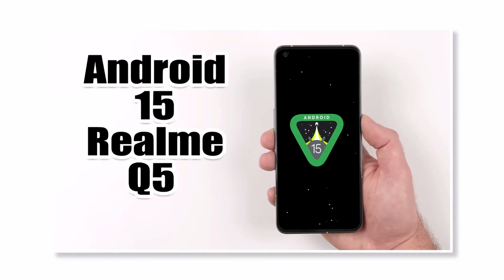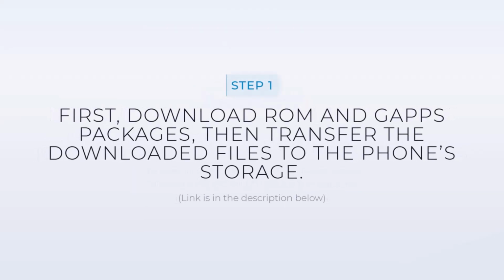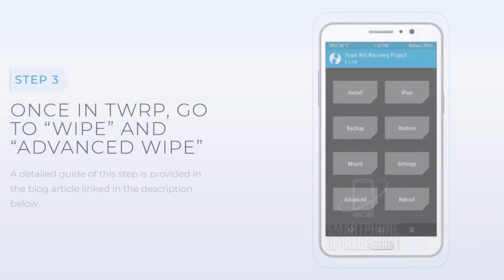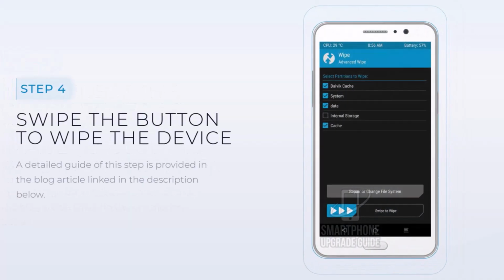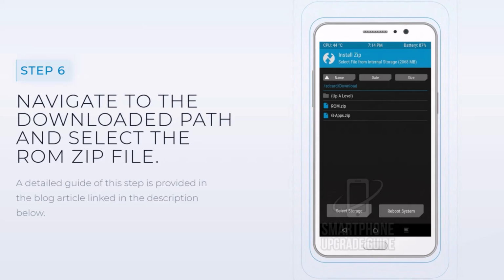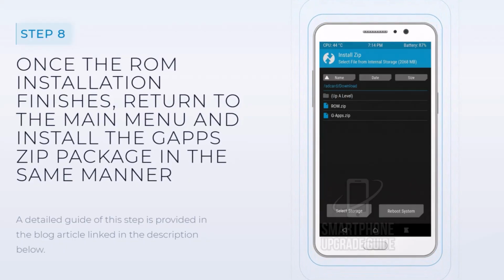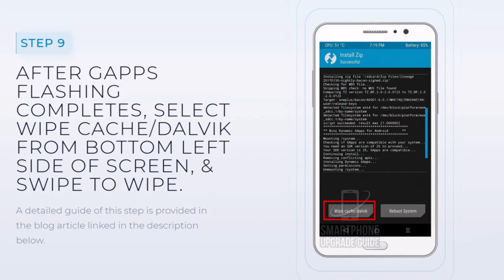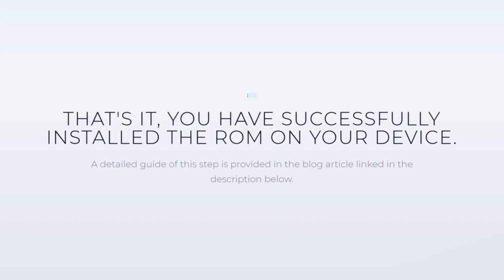Install Android 15 on Realme Q5 (LineageOS 22) - How to Guide!